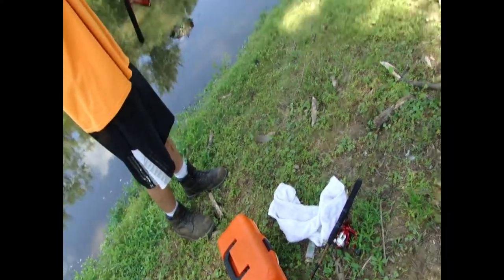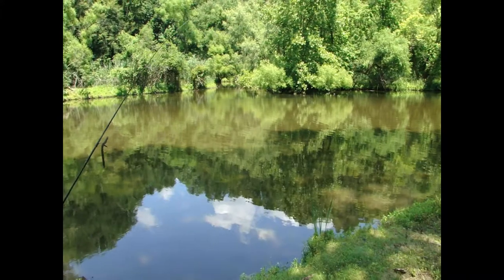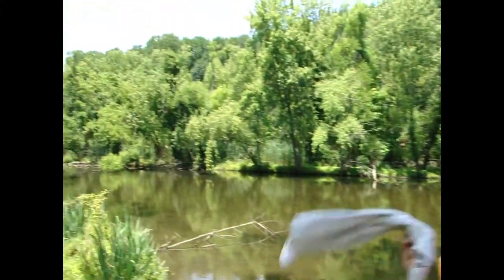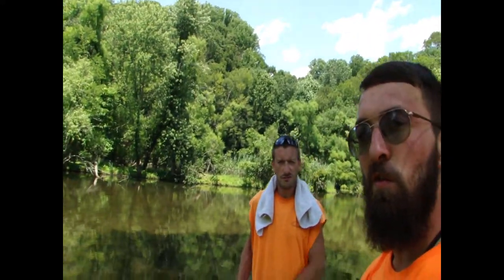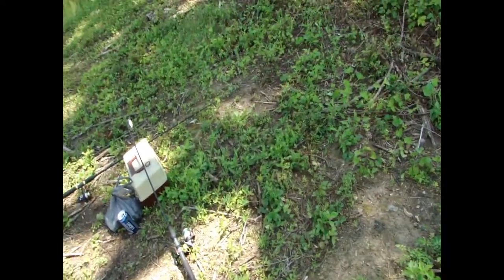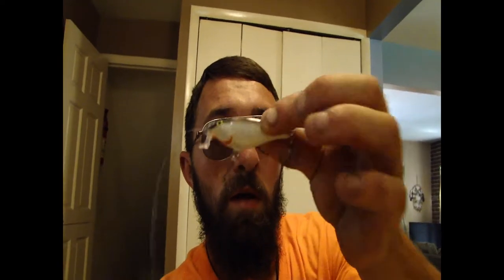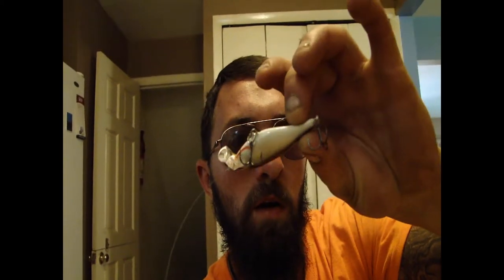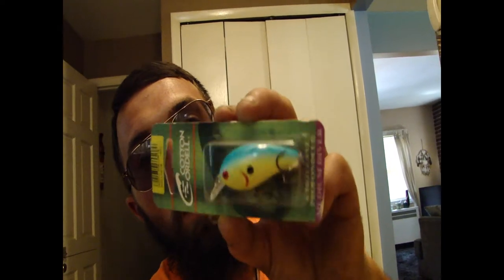Fishing with Dan took a toll...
Got my hands on some new filming equipment... This full video is filmed on the new camera! Hope you all enjoy! Btw Fishing with Dan was a fail sadly but we had the new equipment out for testing! Got some new crankbaits which is here check em out and smile while I cry for no. FISH!